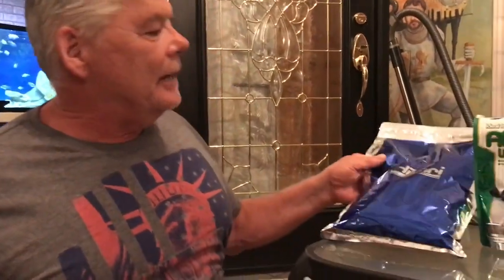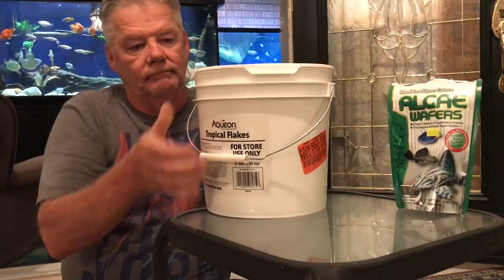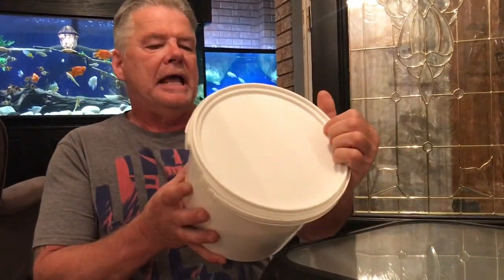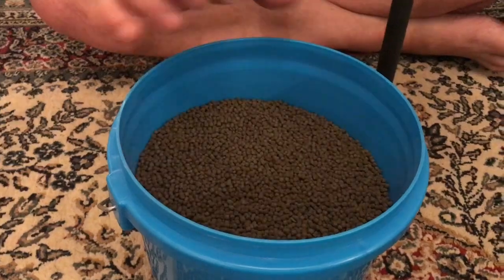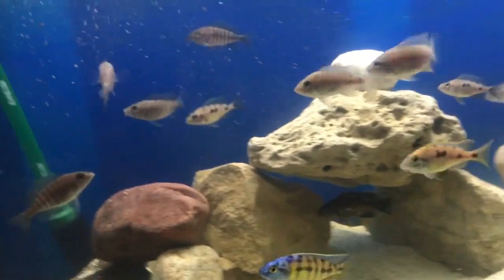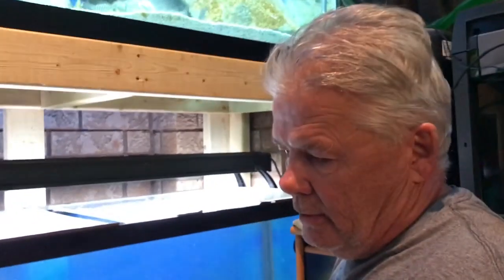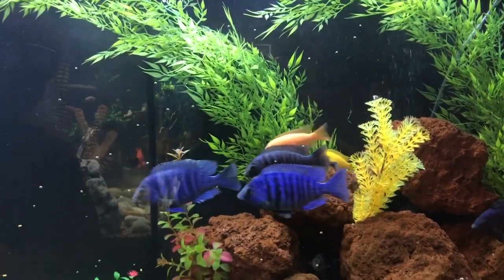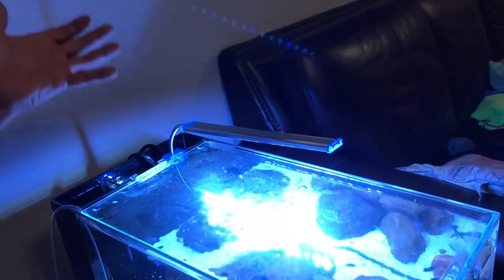WHAT DO I FEED MY FISH? + WHERE I BUY IT?!?!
I like buying my fish food off of amazon in bulk.

Please comment questions below for a upcoming Q&A video.